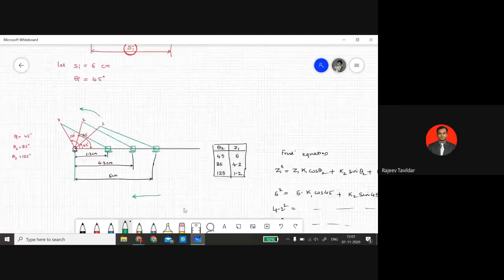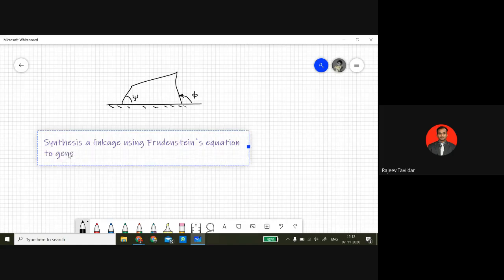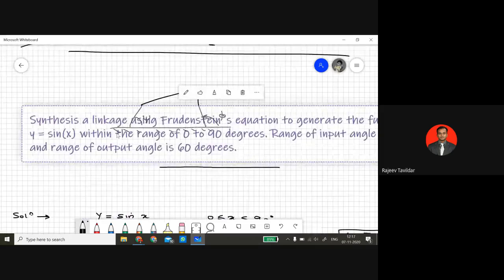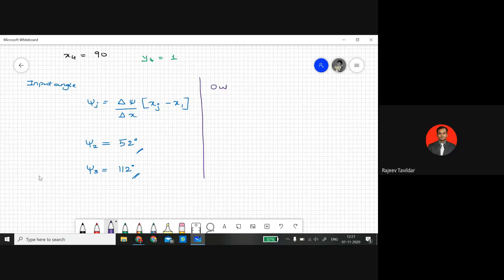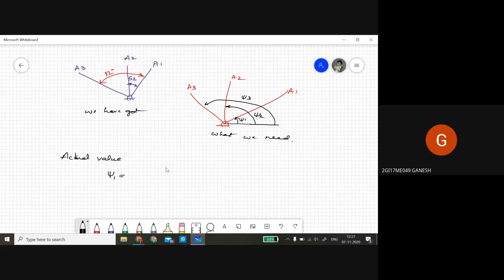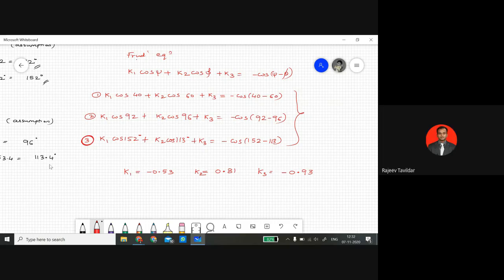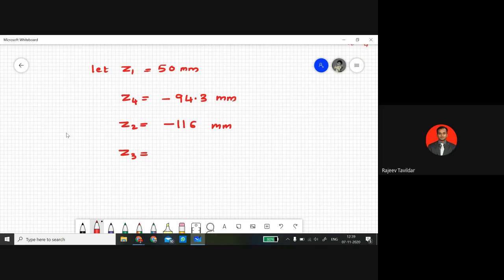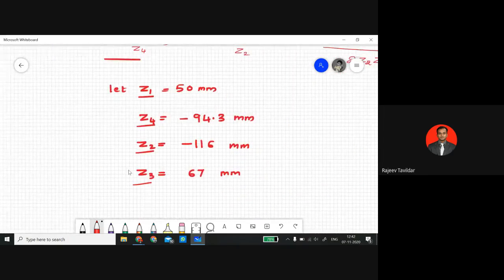07-11-2020 MD (UNIT 4) Freudenstein's Equation